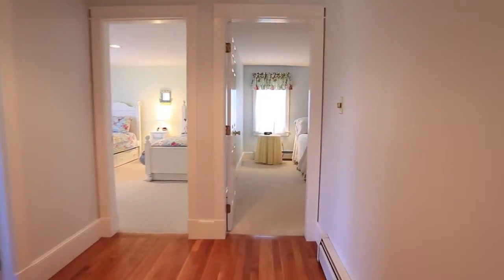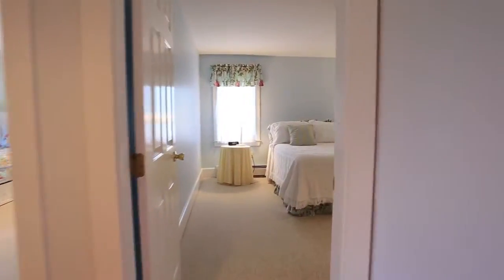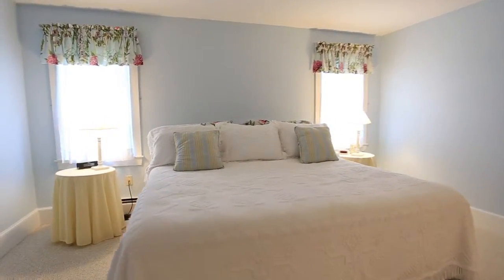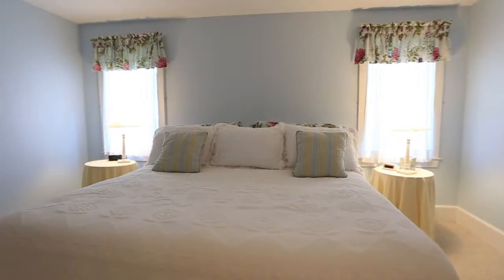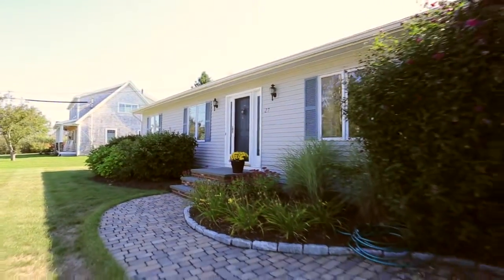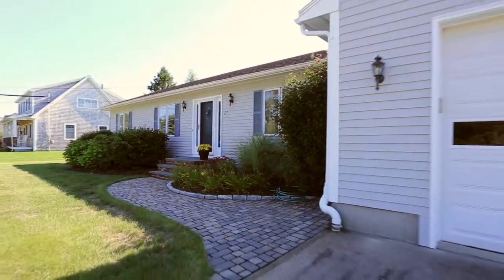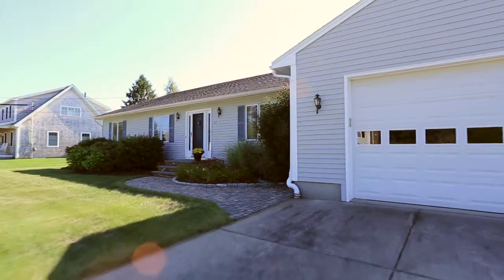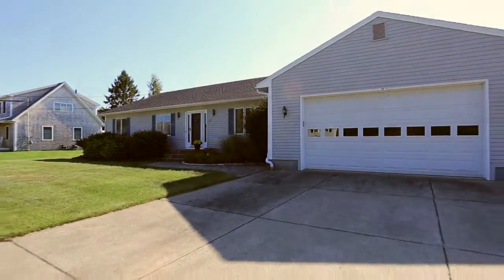27 Surf Lane, Kennebunk